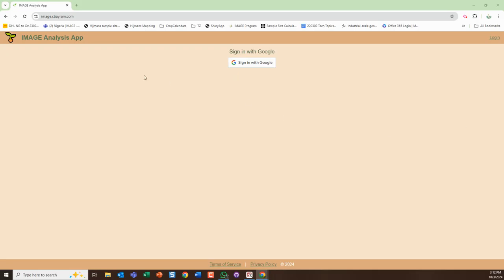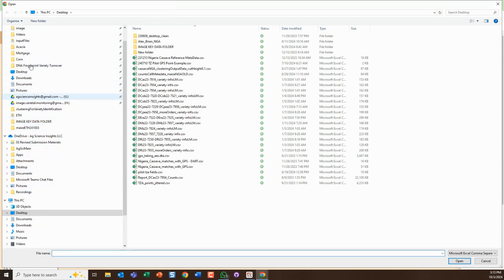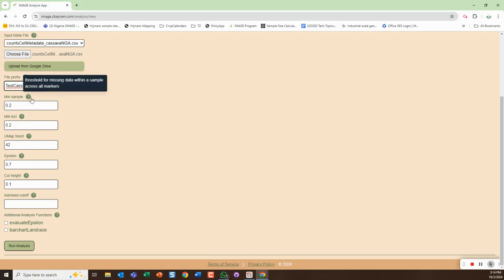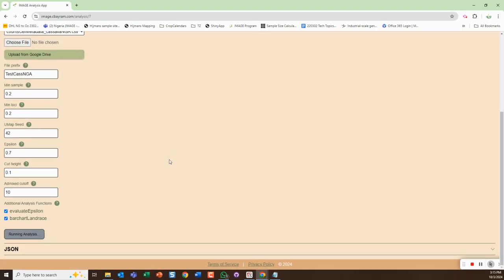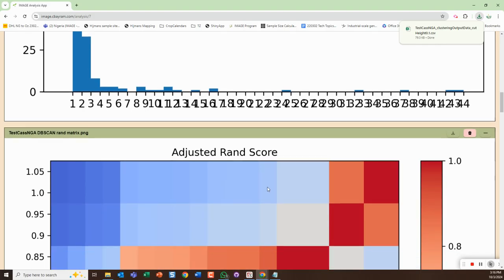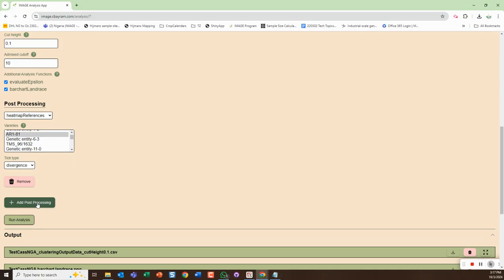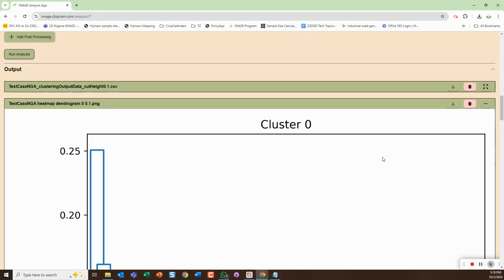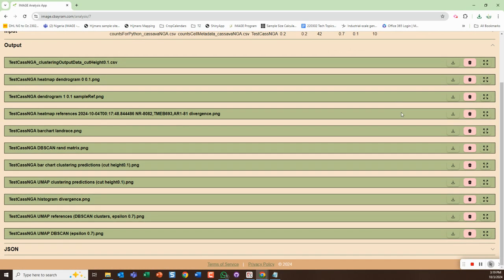231003 GUI for Clustering Pipeline Prototype Overview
Overview video of using IMAGE Analysis App that uses Clustering Workflows developed by Alex Ferris of Institute for Disease Modeling WebApp developed by Cagdas Bayram.